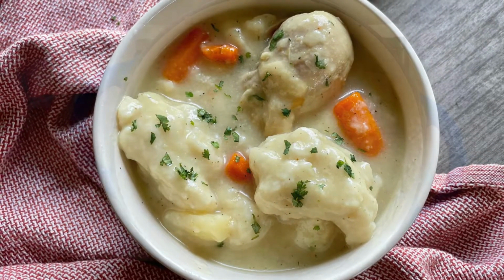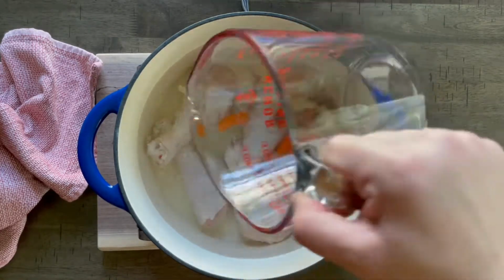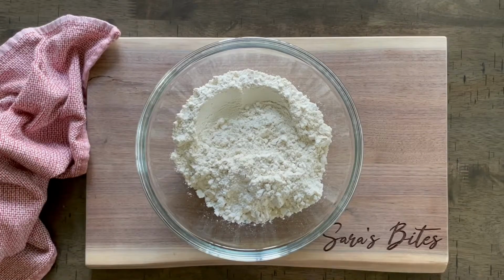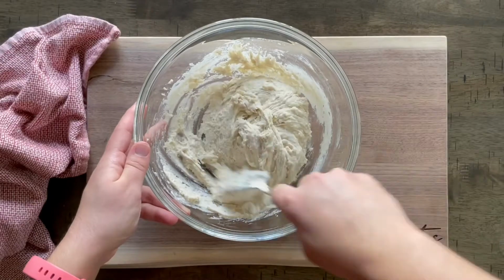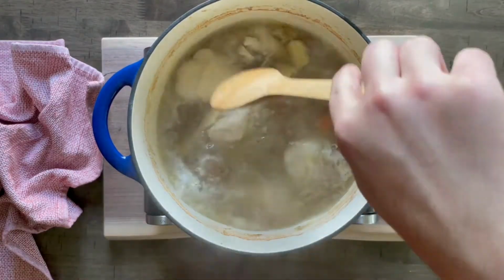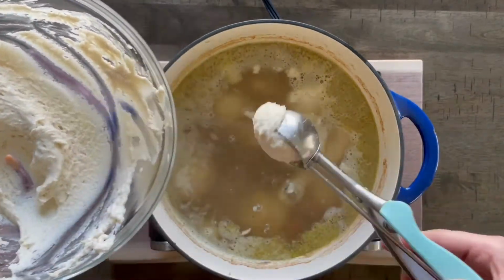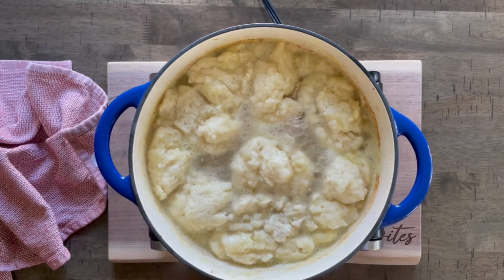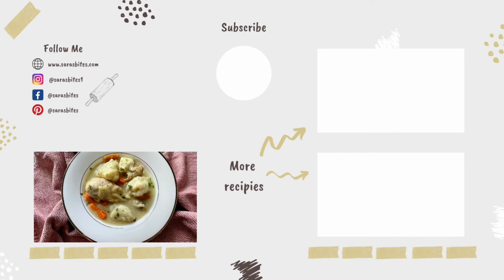DELICIOUS Homemade Chicken and Dumplings Soup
Soft and fluffy dumplings and delicious, tender chicken make this soup such a great comfort meal!  My mom gave me this recipe and although she also makes some amazing dumplings from scratch, I find Bisquick dumplings save a little more time! I hope you love this chicken and dumplings recipe as much as I do!
📌INGREDIENTS:
◾️4-5 chicken drumsticks (about 2 lbs)
◾️2-3 carrots, peeled and cut
◾️2 cups Bisquick mix
◾️3/4 whole milk
◾️10 cups water
🔹Blue Dutch Oven Pot
LET’S CONNECT! 😊